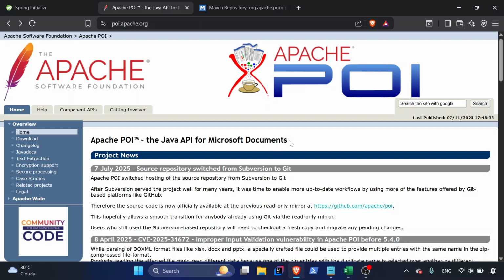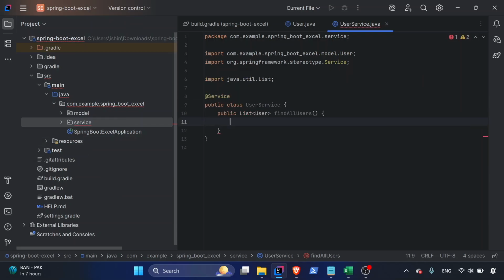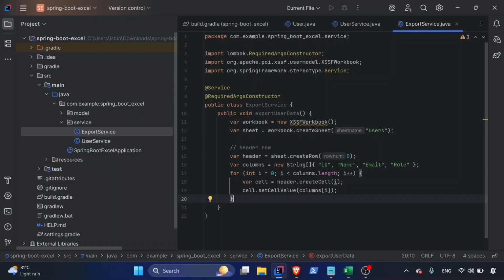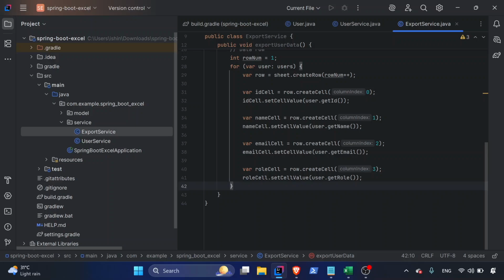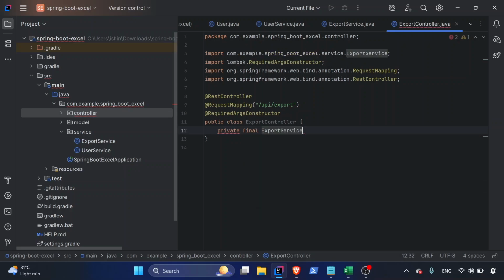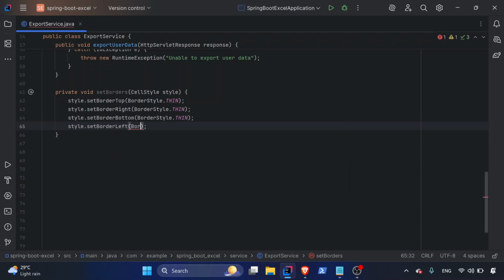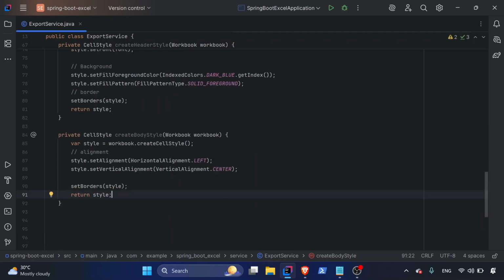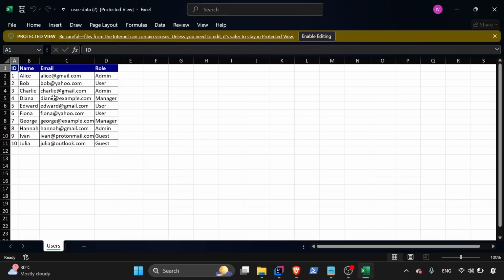How to Export Excel Files in Spring Boot (Step-by-Step with Code)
Learn how to export data to Excel using Spring Boot in this step-by-step tutorial! 📊 This video walks you through creating Excel files using Apache POI and integrating it into your Spring Boot application.

✅ What you’ll learn:
- Setting up Apache POI in Spring Boot
- Creating and styling Excel sheets
- Downloading Excel files via REST API

💡 Ideal For:
Java developers, Spring Boot beginners, backend engineers, or anyone needing Excel export functionality in web apps.